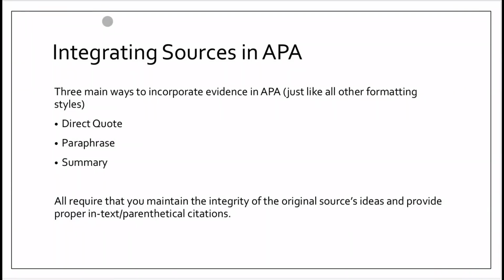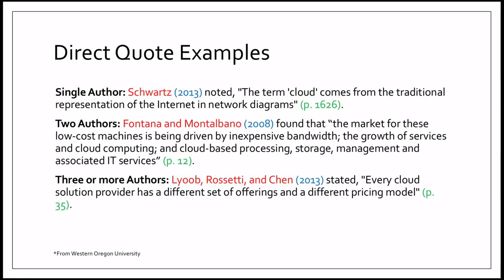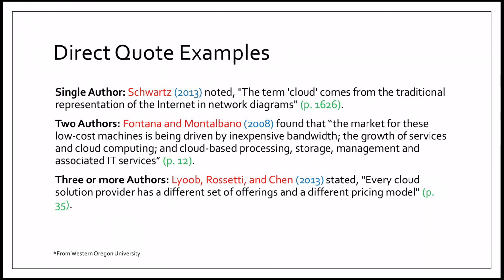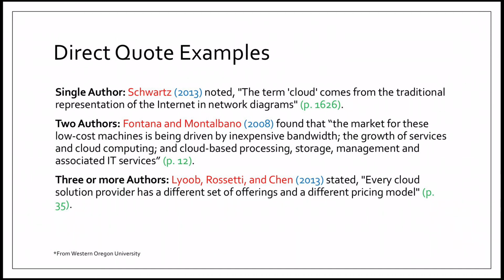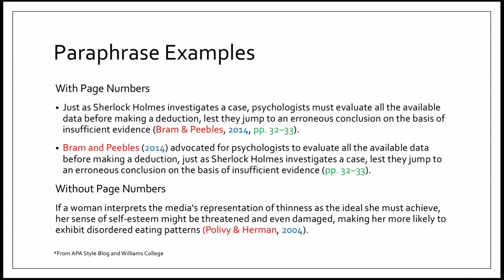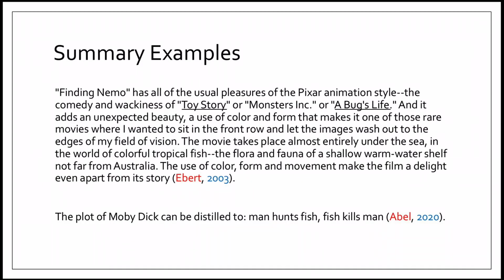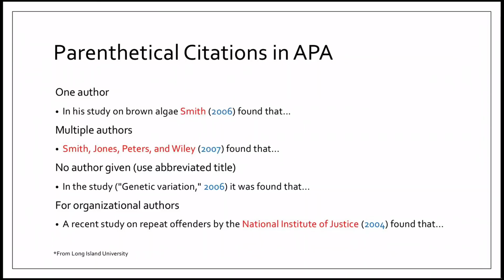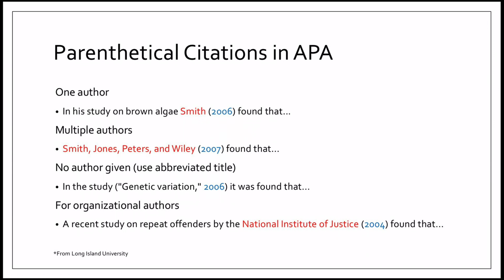Incorporating Evidence in APA